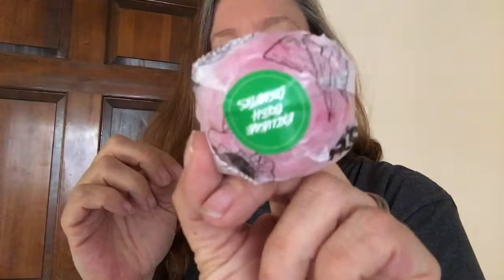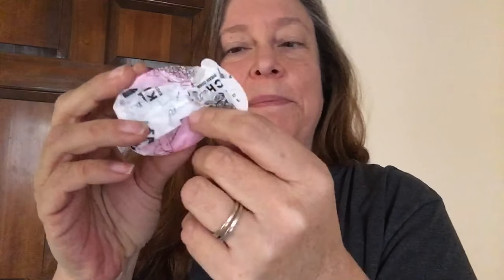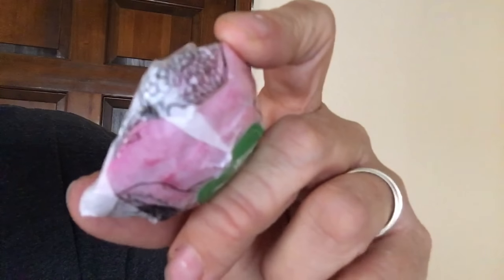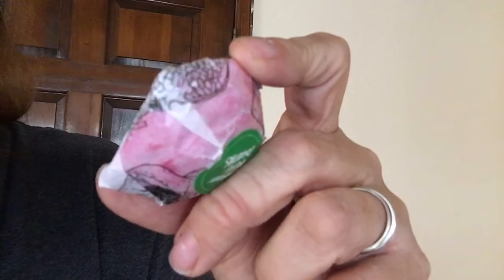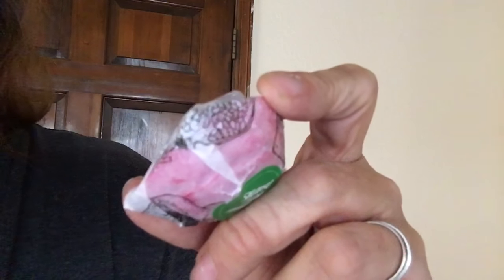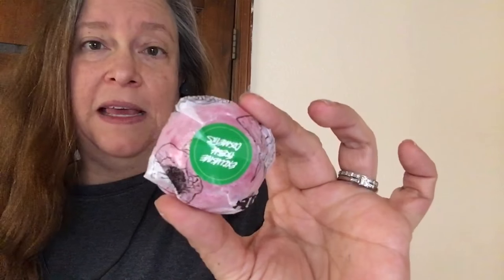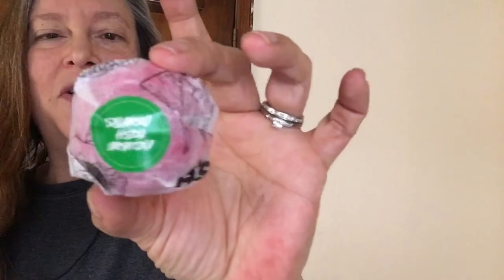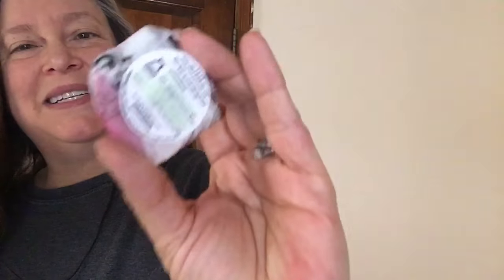Lush 'Road From Damascus' bath oil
Road From Damascus bath goes in the water at 1:17
4 out of 5 rating Violet, rose and orange flower. Same scent as Lush magic coloured bubble bar.